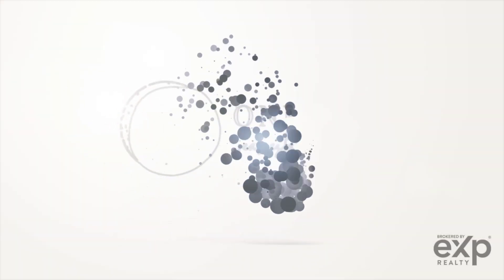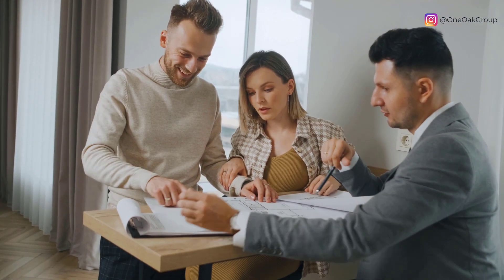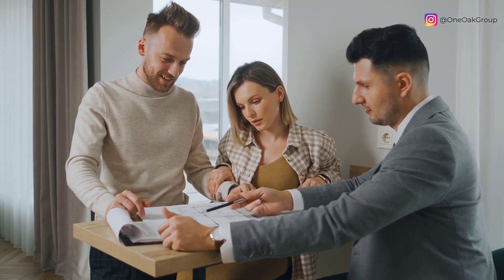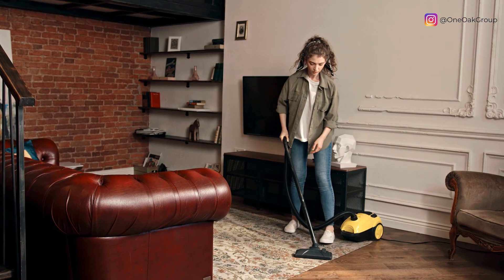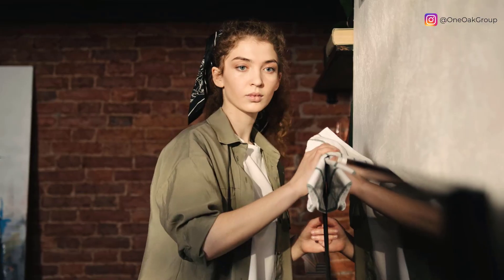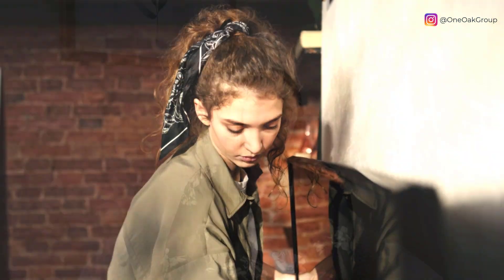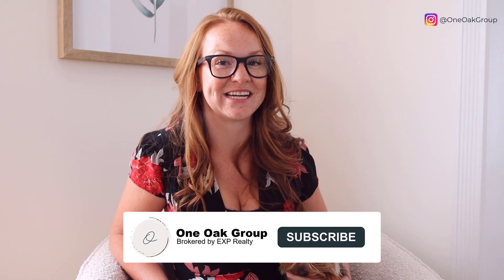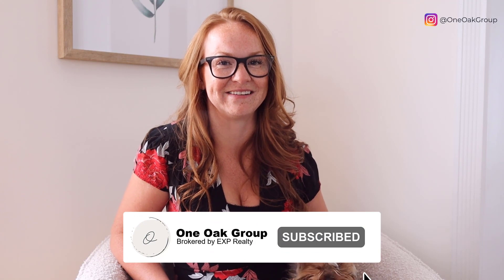DON'T PANIC: These 8 Genius Tips Will Help You Sell Your Prince George Home in a Down Market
The Prince George real estate market is changing, but that doesn't mean you can't sell your home. In this video we share eight tips to help you list your home and get it sold quickly for top dollar. Whether you're a first-time seller or an experienced one, these tips will help you navigate the current market and get the best price for your home. If you are looking for reliable support with real estate services in Prince George, give us a call! Our dedicated team of agents will be happy to help!